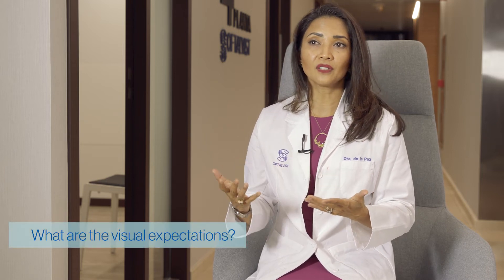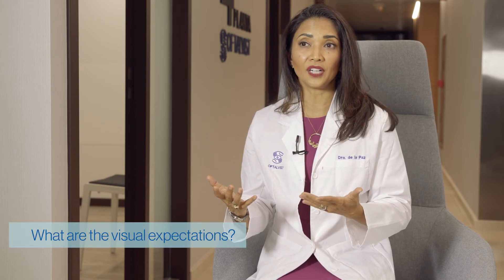Osteo - Odonto Keratoprosthesis - What does it consist of?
Dr. María Fideliz de la Paz, ophthalmologist at the Oftalvist clinic in Barcelona, ​​explains how the Osteo-Odono Keratoprosthesis treatment is.

It is a type of ophthalmological surgical technique that allows vision to be recovered from a blind eye, when a cornea transplant fails or when it cannot be performed, from a dental piece.

It can also be done from tibial bone tissue and in that case the procedure is called Tibial Bone Osteo Keratoprosthesis.